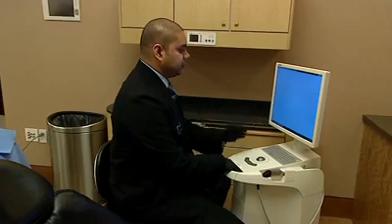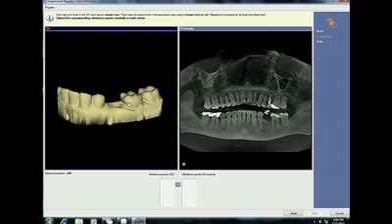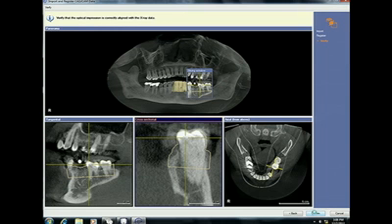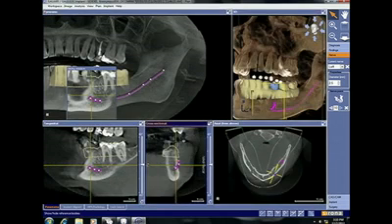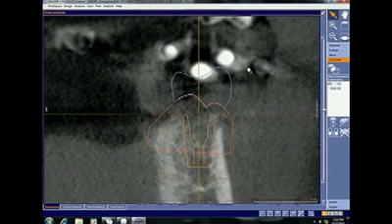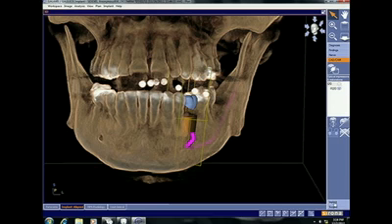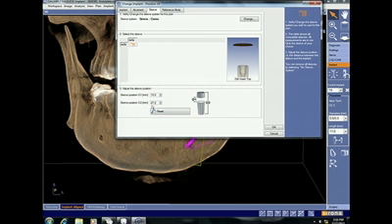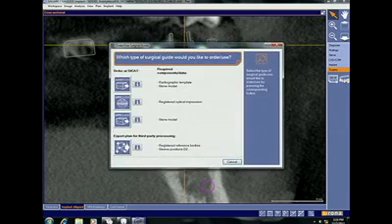Implant Treatment Planning